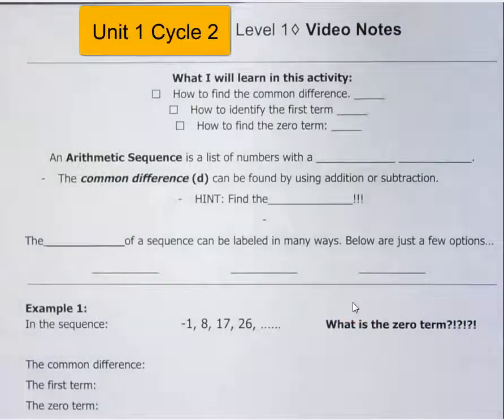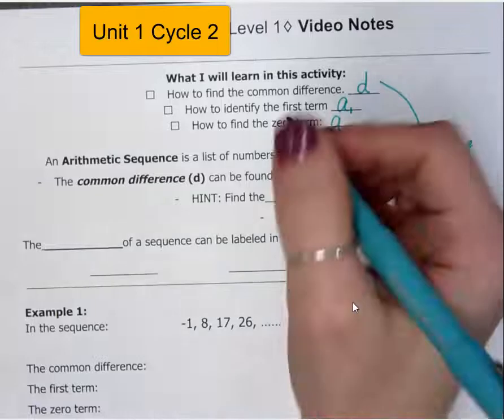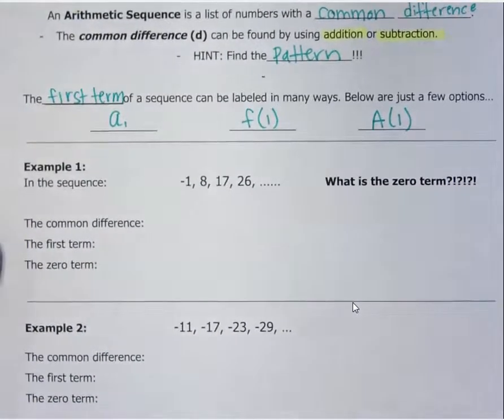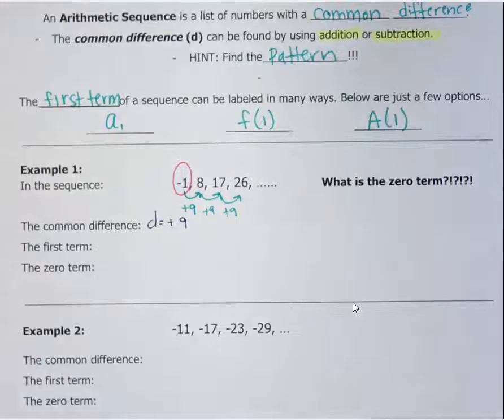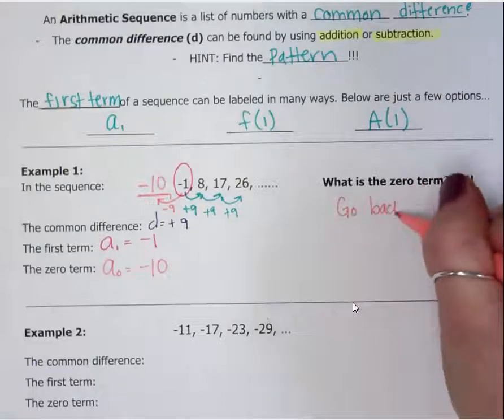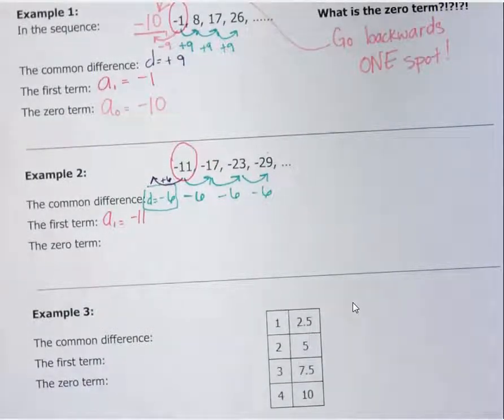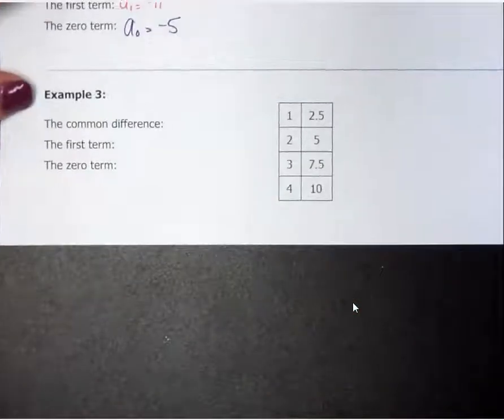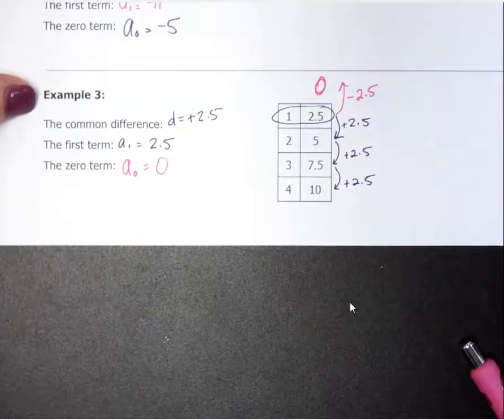Unit 1 Cycle 2 Level 1 Diamond